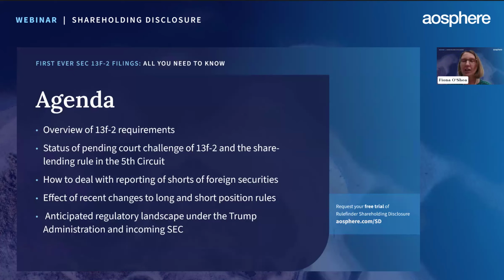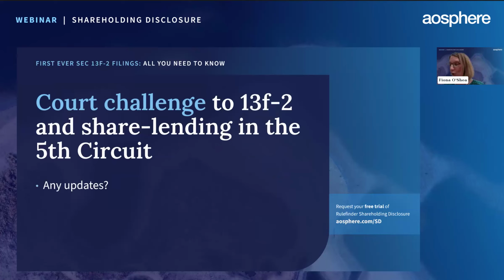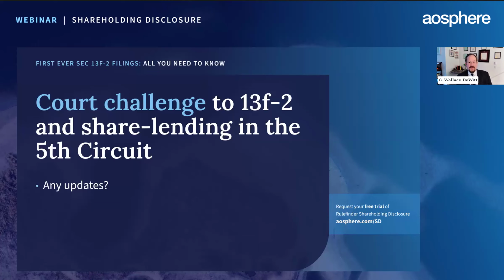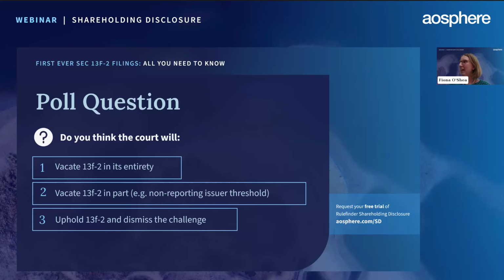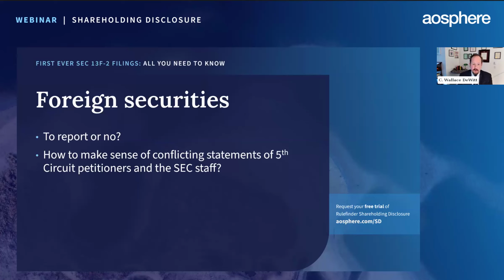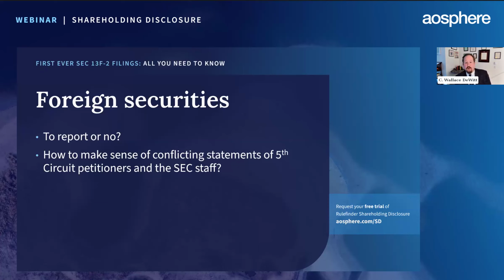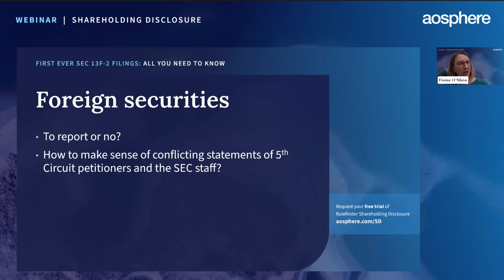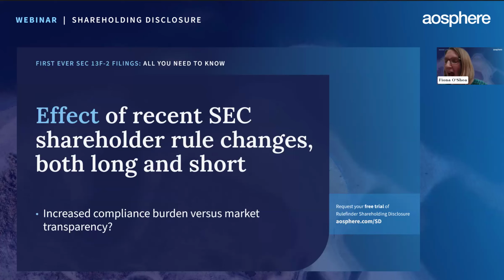First ever SEC 13f-2 filings: All you need to know – webinar recording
Shareholding disclosure experts Fiona O'Shea (aosphere) and C. Wallace DeWitt (A&O Shearman) discuss the expectation that the SEC may make an announcement and what that would mean for the future of short position reporting in the US including, if compliance was extended.

Topics covered include:
• The latest status of the pending court challenge of 13f-2 and the share-lending rule in the 5th Circuit
• If 13f-2 is potentially subject to extension by the SEC or court
• How to deal with reporting of shorts of foreign securities
• Impacts of the recent SEC shareholder rule changes, both long and short
• Regulatory landscape changes under the Trump administration

This webinar was produced by aosphere’s Rulefinder Shareholding Disclosure team.

Rulefinder Shareholding Disclosure is an online legal service designed to help organisations navigate shareholding disclosure rules across the globe.

It's simple to access, easy to navigate, and maintained daily by a senior legal team.